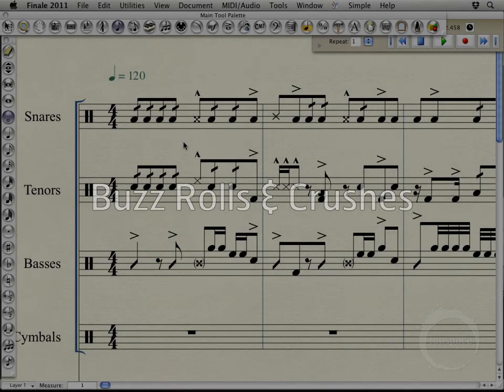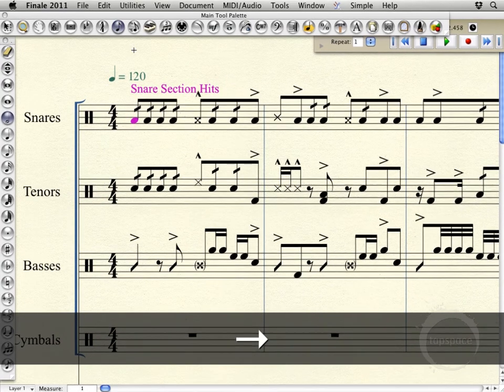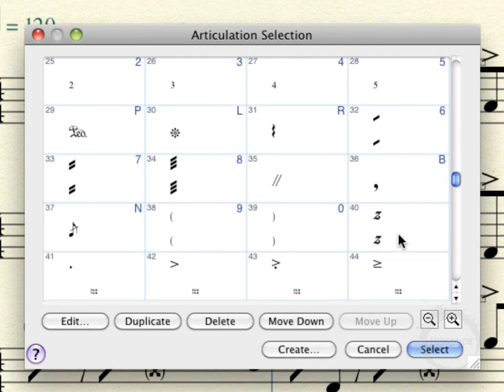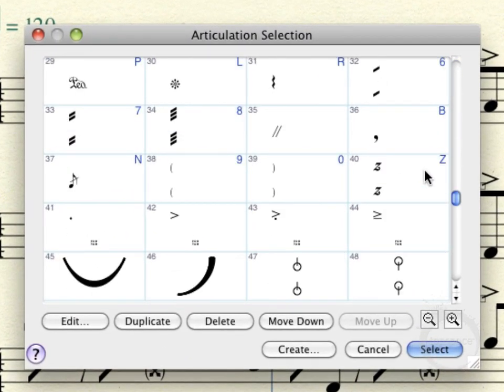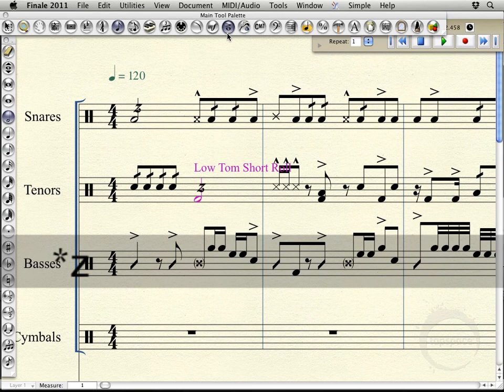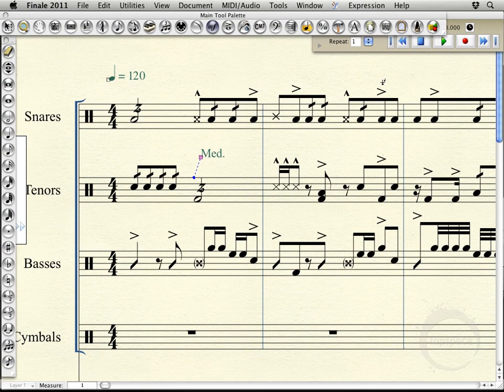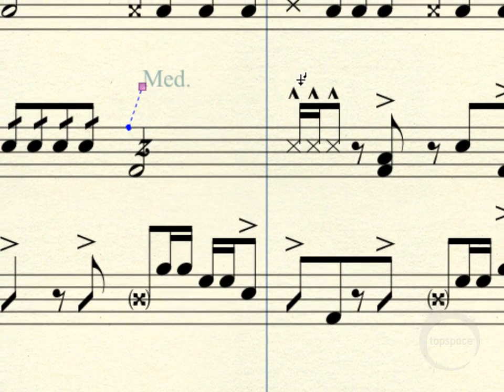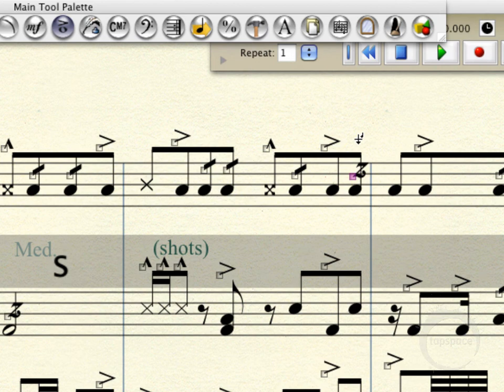Finale Lesson 13: Buzz Rolls & Crushes (Virtual Drumline Demystified with Bryan Harmsen)